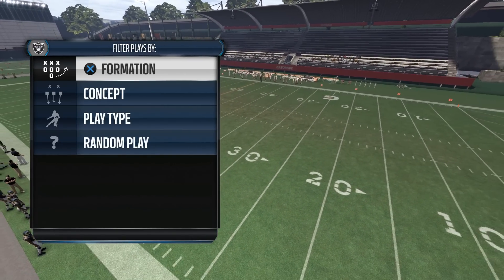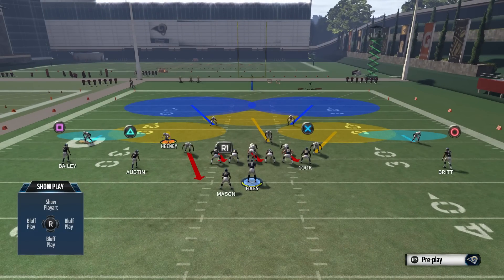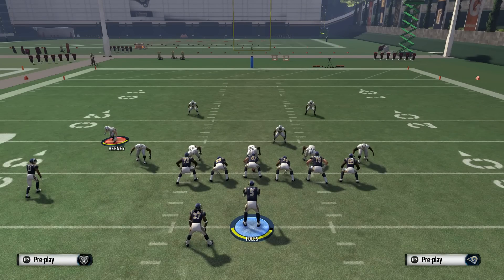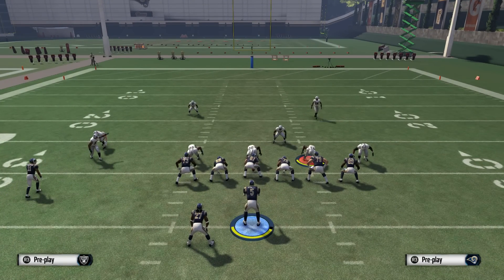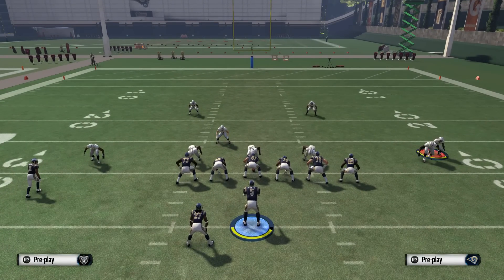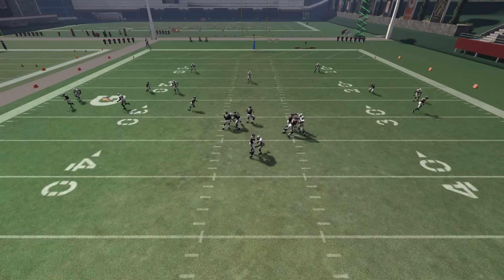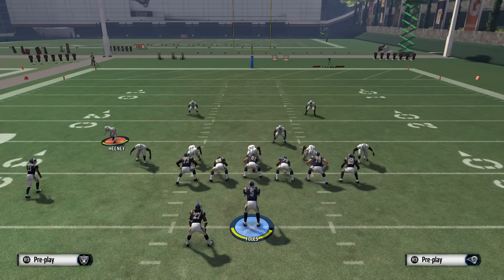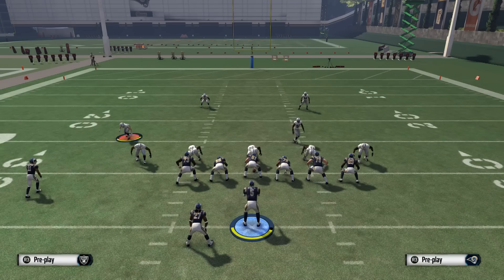Madden 16 Tips | How to Send a Blitz & Easiest Blitz in Madden 16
Easiest way to send a blitz in Madden 16.  This is a basic video for sending a blitz in Madden 16.  Comment with any questions and suggestions for next video!